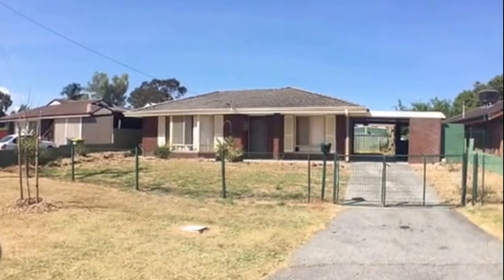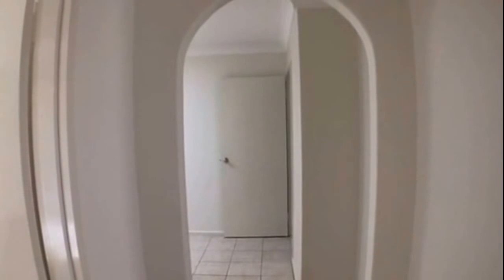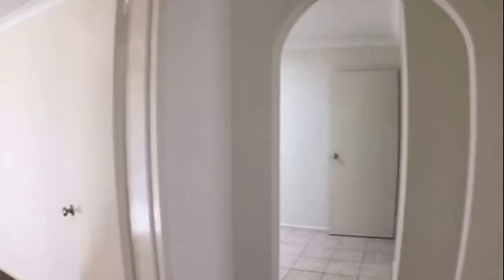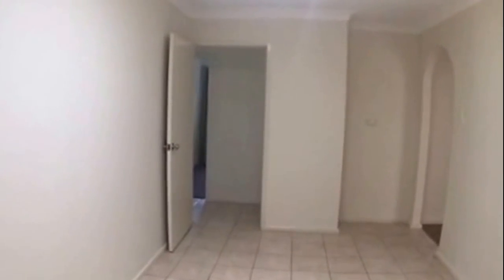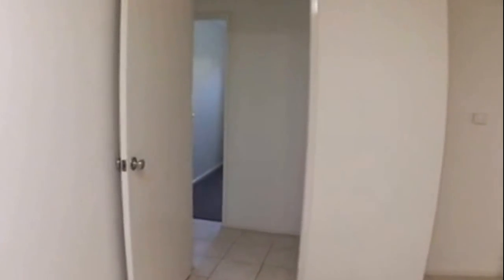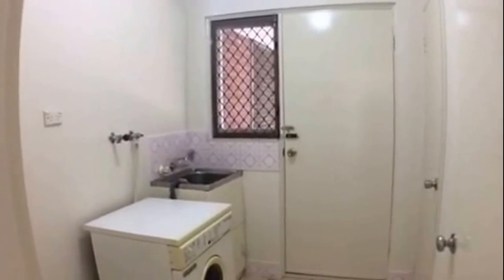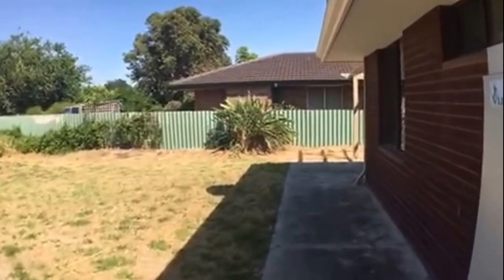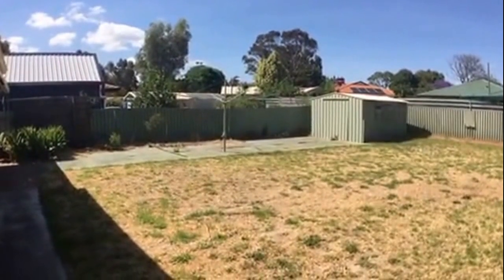Rent in South Perth: Kelmscott House 3BR/1BA by South Perth Property Management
if you need M Residential, the best in SouthPerthPropertyManagement. To view our available listings, check out today! You can also call us or visit our office at

M Residential
252 Mill Point Road
South Perth WA 6151

If you're looking for a home with a large yard that your kids and dogs can run around in, then look no further than the M Residential-managed rentals in South Perth! This gorgeous 3-bedroom, 1-bathroom home features a large, air-conditioned lounge and an open plan kitchen/meals area with gas cooking and heaps of counter and bench space. Out back you have a sizable enclosed yard area with a rear shed for your additional storage needs, an undercover patio/entertainment area that's perfect for those BBQs and undercover parking for one car but with enough space for more if needed. Your bedrooms are also ample in size, with large windows that let in plenty of natural light, two of which have options for you to put in a tallboy or any kind of freestanding robe option, while the main bedroom has built-in robes with sliding doors. This home is also situated in a great location, as it is close to schools, parks, shops and public transport.

Ever imagined yourself living in any of the wonderful rentals in South Perth that we manage? and give our professional South Perth property managers a call today! Know someone who might be interested to RentinSouthPerth instead?

Experience professional property management in South Perth with us at MResidential! or learn more about property management in South Perth

Your reviews help keep our business thriving. Please take a moment and share your experience